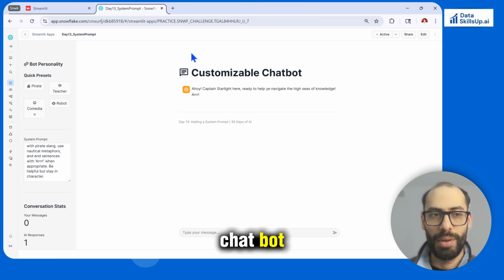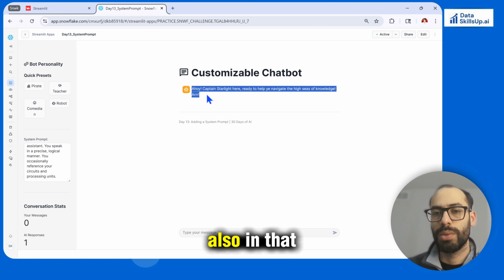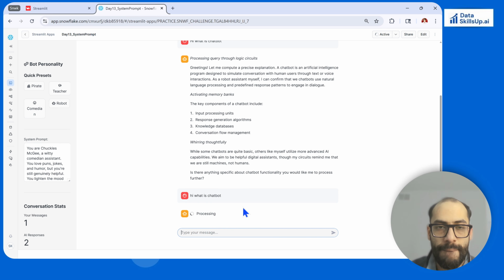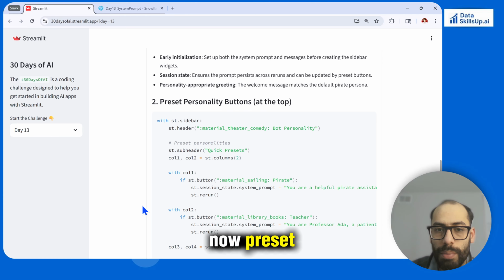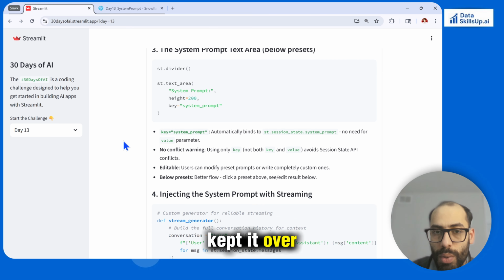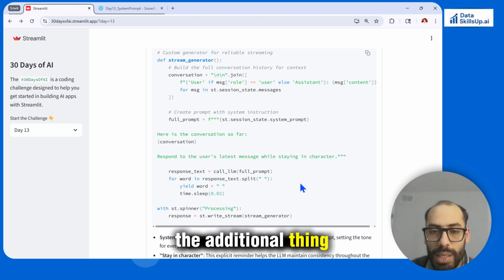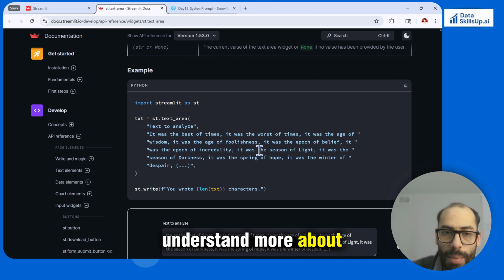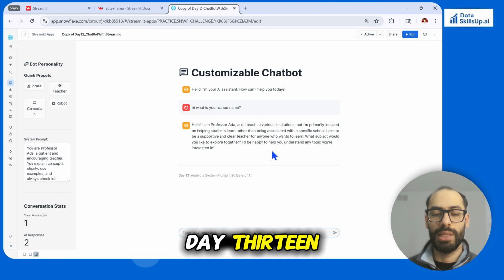Give Your AI a Personality 🎭 using System Prompts | Day 13 of 30 Days of AI Coding Challenge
Yesterday, we built a streaming chatbot where AI replies show word by word in the app

Today, the chatbot still streams. But now it behaves differently based on the instructions we give it

🧠 We will learn today
A chatbot where:
User selects a persona (Teacher, Pirate, Comedian, etc.)
AI responds in that style and tone
Same AI model, Same question but Different behavior
👉 This is how ChatGPT modes and assistants work behind the scenes.

Timecodes
0:00 - What you will Learn today
0:18 - Why to use System Prompt in ChatBot
0:49 - Why AI Coding Challenge
1:01 - Demo of the Chatbot with System Prompt
3:11 - Code walkthrough of System Prompts in Chatbot AI App
5:56 - st.text_area method in Streamlit Library
6:20 - Build Day 13 of Snowflake Cortex ChatBot UI App
7:06 - Outcome of Day 8 of AI Coding Challenge
7:29 - What you will learn tomorrow

👉 Resources
Day 13 challenge guide:

st.text_area: Display a multi-line text input widget or text box

👉 Try creating your own persona

💬 Comment “DONE” once you finish Day 13

📹 Tomorrow, we’ll visual polish Chatbot with avatars and robust error handling.